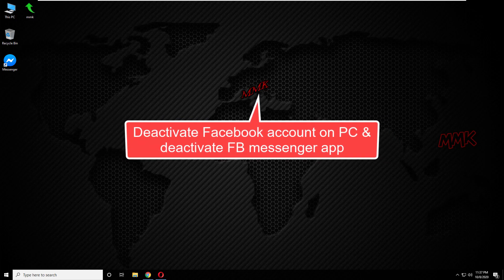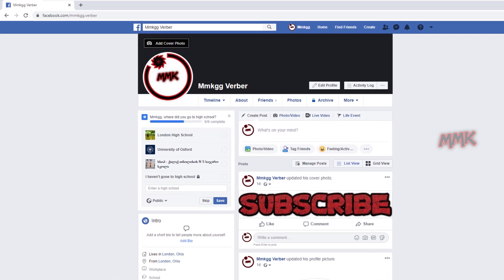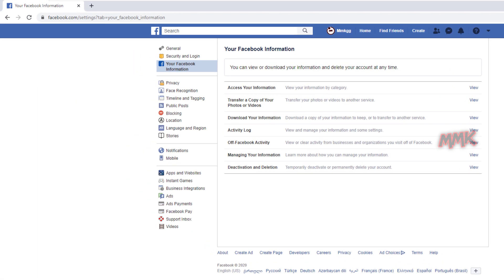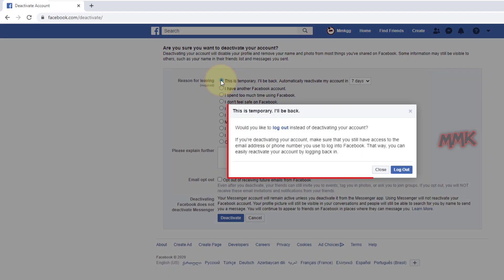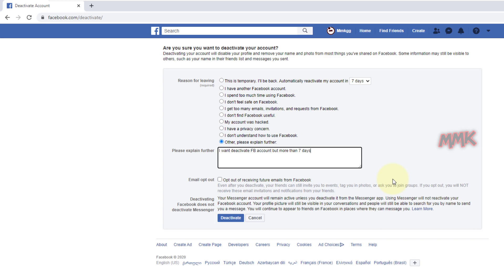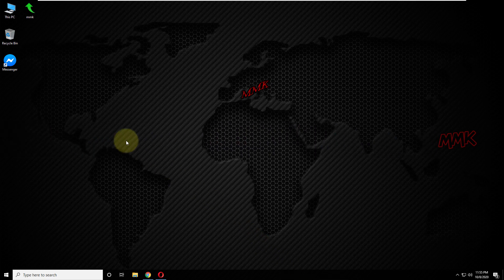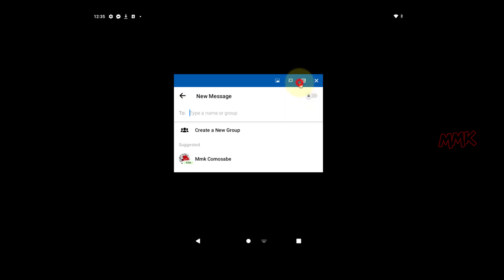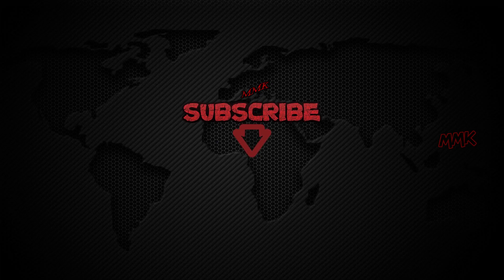Deactivate Facebook account on PC & deactivate FB messenger app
Deactivate Facebook account on PC & deactivate FB messenger app on cell phone (Android). Temporarily deactivate or permanently delete Facebook account & Facebook messenger app step by step tutorial

🦿Steps in Tutorial:
🦿1. how to deactivate Facebook account on PC 📽0:22⌚
🦿2. how to deactivate Facebook messenger on cell phone app 📽4:51⌚

log into the Facebook account you are about to deactivate
Click triangle in the top right corner of the Facebook page
Go to Settings, then go to Your Facebook Information
And choose the last Option, Deactivation and Deletion
With this option, you can Temporarily deactivate, or Permanently delete your Facebook account
🛠Deactivate New Facebook Account:
Click triangle, Settings & Privacy, Then Settings And go to Your Facebook Information, Deactivation, and Deletion
Click on Deactivation and Deletion And you should choose one of the options:
Temporarily disable your Facebook account Or Permanently delete your Facebook account
I recommend the first option:
Temporarily deactivate your Facebook account because it does the same as deleting
Except for Facebook Messenger, anyway, you can deactivate Facebook messenger manually
and with the first option, you can reactivate your Facebook account at any time.
So, choose the option that suits you and click Continue, to continue to deactivate your Facebook account
Okay, then you have to choose a reason for leaving:
If you choose: it is temporary, I'll be back, you will get a Facebook warning:
That way, you can easily reactivate your account by logging back in.
So, after deactivation, you can easily reactivate your Facebook by login into your account, using your old login email and password
So, if you want more than 7 days, just select Other, and write some explanation
Email opt-out: If you opt-out, you will NOT receive email invitations and notifications from your friends.
And you may be asked to disable other options like pages, groups, etc.
So, it’s up to you, read carefully and check the checkboxes if you want to disable them
Ok then click deactivate, Read the Facebook warning, and click Deactivate now, to deactivate Facebook account on pc

Ok you deactivated Facebook account but Facebook messenger still activated
So, if you like you can deactivate Facebook messenger also
OK, if I trying to deactivate Facebook messenger on the Desktop version, it does not work, the deactivation option is missing
Therefore, you need to deactivate Facebook messenger on the cell phone app
When you open the Facebook messenger that is associated with your Facebook account
you will get a warning, that your Facebook messenger still activated
So, click continue, From Chats, tap your profile picture in the top left corner
Scroll Down, find and tap on Legal and policies, Deactivate Messenger
Facebook will ask you to re-enter your password, re-enter your Facebook password, and Then tap continue
Carefully read the Facebook warning and tap Deactivate to deactivate your Facebook messenger

This video-tutorial attempt to answer all the below questions:

How to permanently delete my Facebook account on PC?
How to temporarily deactivate Facebook account on PC?
How to temporarily delete my Facebook account on PC?
How to disable Facebook account permanently?
How to remove Facebook account permanently?
How to deactivate your Facebook account forever?
How to deactivate Facebook account permanently?
How to deactivate my Facebook account on the computer?
How to deactivate Facebook account on PC?
How to deactivate Facebook account on computer?
How to deactivate FB account on PC?
How to deactivate Facebook messenger using mobile app?
How to deactivate Facebook Messenger?
How to deactivate FB messenger?
How to deactivate FB messenger using Android?
How to delete my Facebook account on PC?
How do I delete my Facebook account on PC?
How to deactivate Facebook messenger from app 2020?
How to deactivate Facebook in PC 2020?
How to deactivate FB messenger on mobile app?